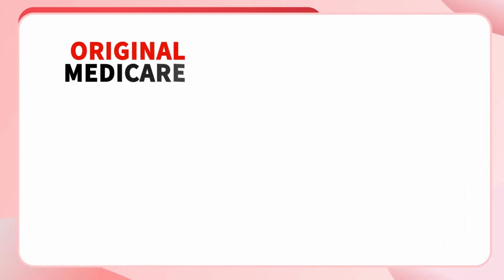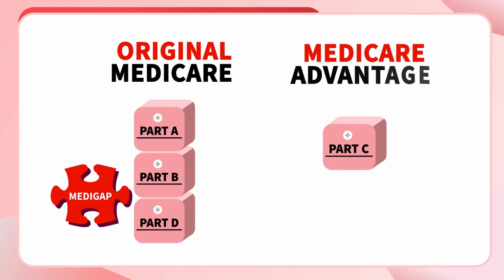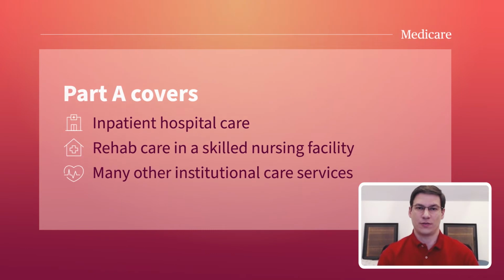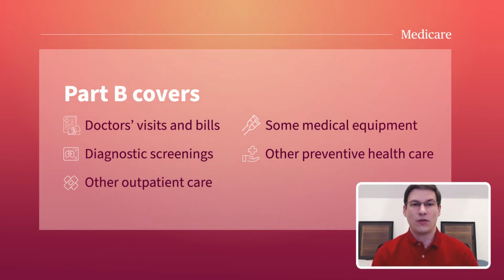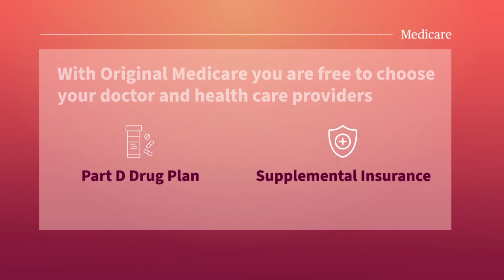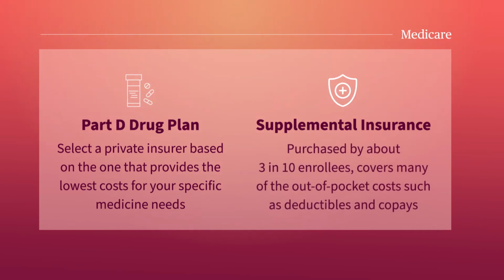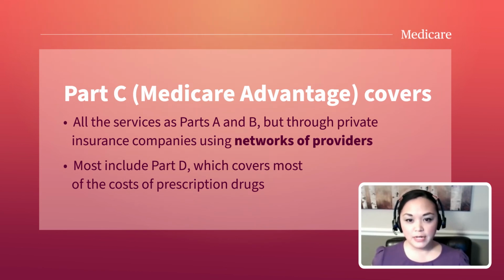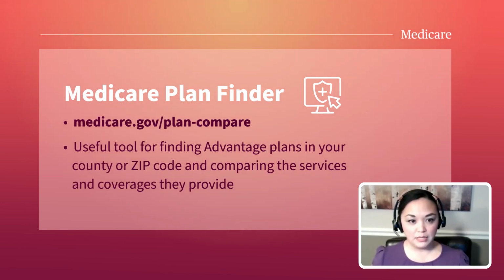Medicare Quick Learning Part 1: Breaking Down the Parts of Medicare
Explore the main components of Medicare so you can stay informed and make smart choices for your future. In this free series of short videos, experts provide helpful information to guide you through Medicare Parts A,B,C and D. We’ll break down what services and benefits are covered under each part and you’ll learn the difference between Original Medicare and Medicare Advantage.